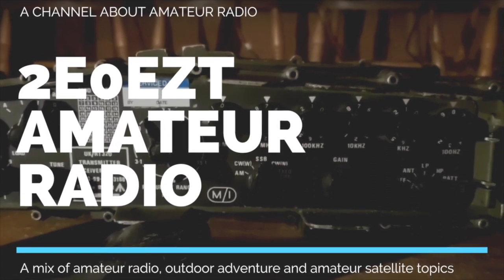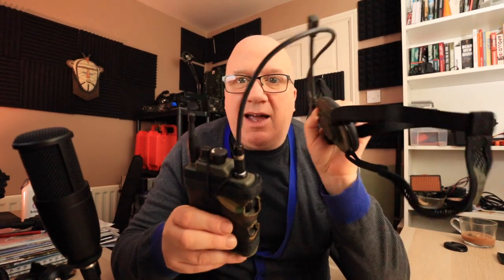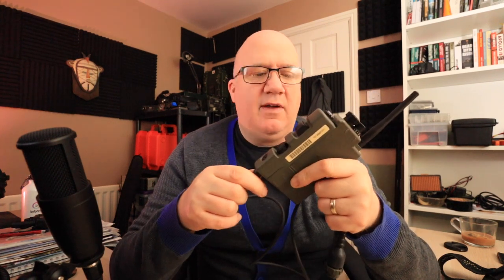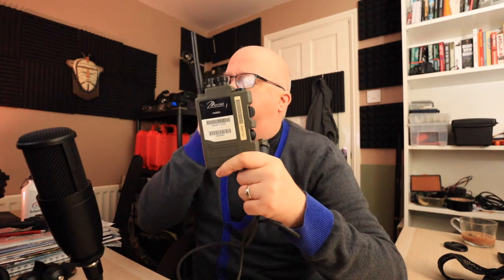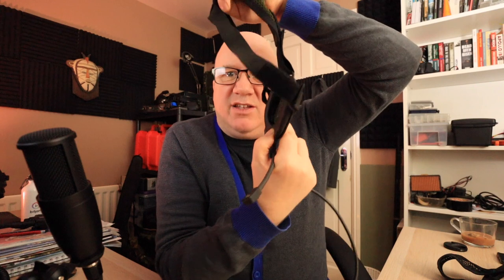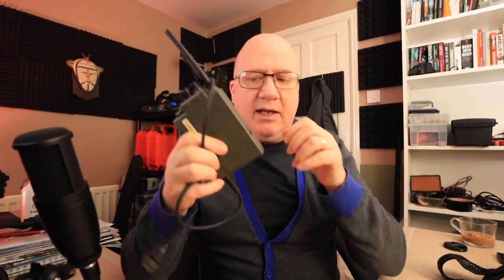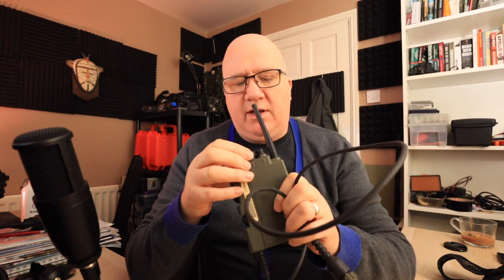A review of the British Army H-4855 personal role radio (PRR)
A closer look at the Personal Role Radio PRR used predominantly by the British armed forces. The radios in this video are an older set that have no encryption whereas the EZPRR radios used today are encrypted.

The radios operate on 2.4MHZ with a range of up to 500m. They use spread spectrum transmission to reduce interception and jamming.